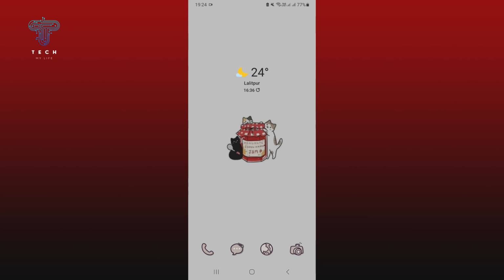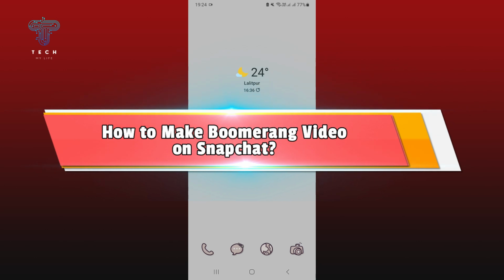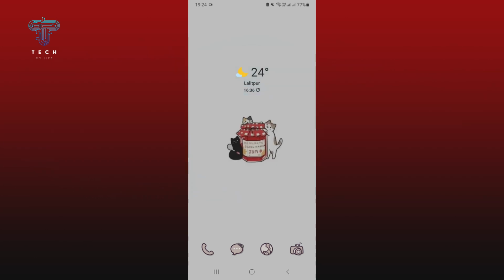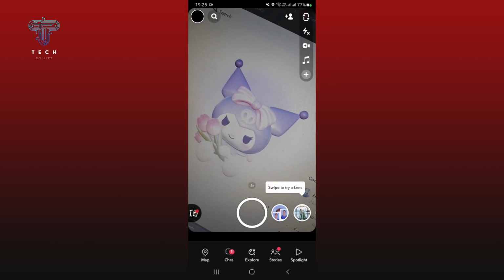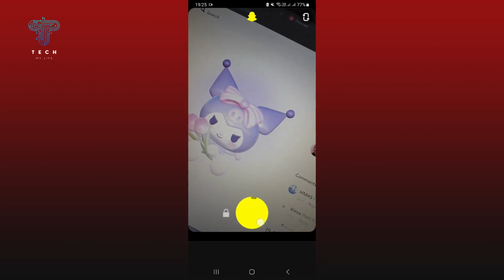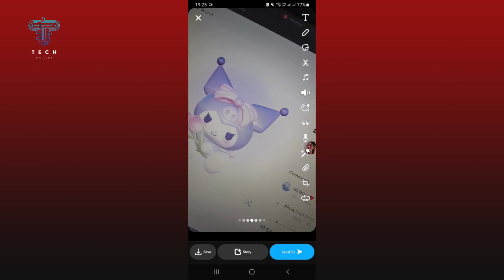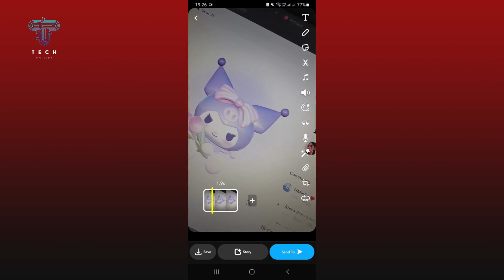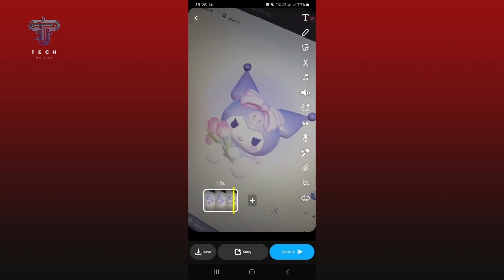How to Make Boomerang Video on Snapchat? 2024 | Snapchat App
First, open Snapchat on your mobile device. Now, go ahead and take a video.
Once you have taken your video, you'll see a repeat icon to your right. Tap on it and select 'Loop'. Once you have set the video on Loop, Snapchat will automatically create a boomerang for you. And that's it! This is how you make Boomerang videos on Snapchat.